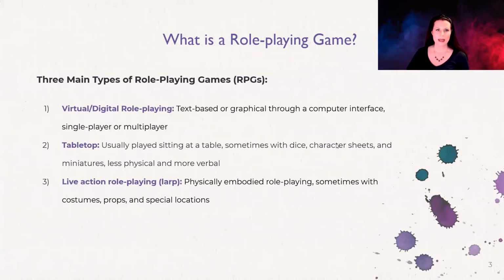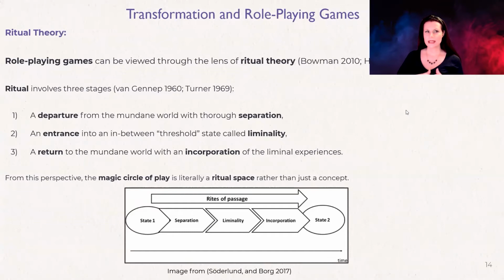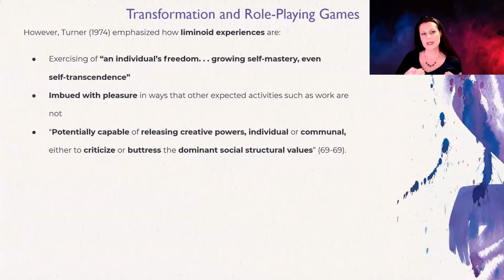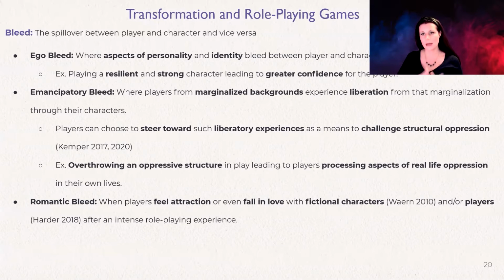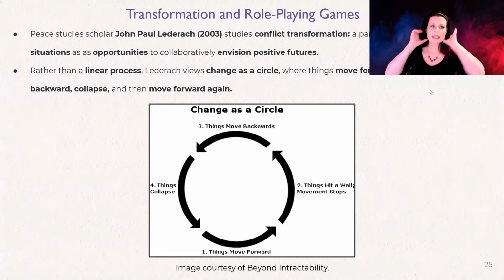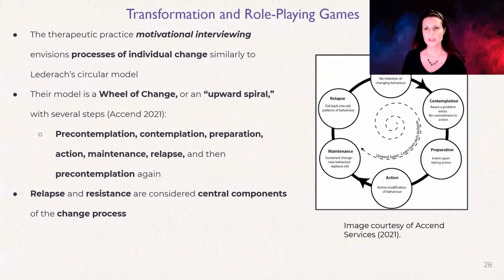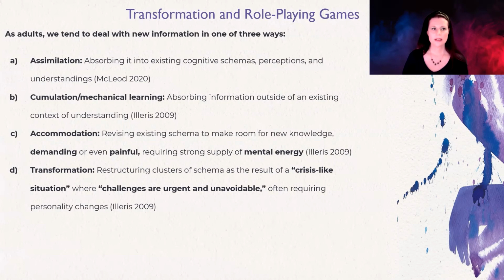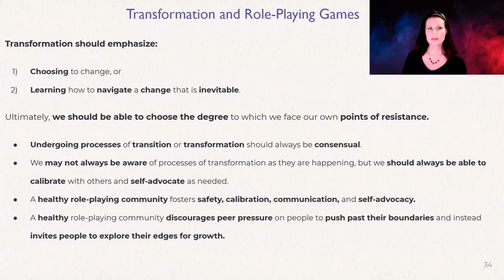Transformative Game Design: A Theoretical Framework -- Sarah Lynne Bowman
This lecture by Sarah Lynne Bowman gives a theoretical introduction to transformative role-playing games (RPGs). It establishing definitions of transition and transformation in the context of role-playing games, as well as exploring conceptual models of change from conflict transformation and motivational interviewing. The lecture briefly examines learning theories of assimilation, accommodation, and transformation, as well as of the points of resistance people face with regard to change and learning, including cognitive dissonance and identity defense. It further discusses ritual and bleed as potential mechanisms for change, offering a theoretical model for envisioning role-playing communities as mutually supportive transformational containers.

This talk is part four (4) of four (4) in the series Introduction to Transformative Analog Role-playing Games. The series also includes:

This video is part of the course Introduction to Transformative Game Design, an online course with open registration for anyone with a Bachelor's degree and English proficiency. This course is taught  at the Department of Game Design at Uppsala University.

Bio: Sarah Lynne Bowman, Ph.D. is a scholar, game designer, and event organizer. She is an Associate Professor for the Department of Game Design at Uppsala University Campus Gotland and the Coordinator for Peace & Conflict Studies at Austin Community College. McFarland Press published her dissertation as The Functions of Role-playing Games: How Participants Create Community, Solve Problems, and Explore Identity (2010). Bowman has edited for The Wyrd Con Companion Book (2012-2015), the International Journal of Role-playing (2016-), and Nordiclarp.org (2015-). She helped organize the Living Games Conference (2014, 2016, 2018) and Role-playing and Simulation in Education Conference (2016, 2018).

The Transformative Play Initiative is part of the Games & Society Lab at the Department of Game Design, Uppsala University Campus Gotland. The Initiative explores the use of analog role-playing games as vehicles for lasting personal and social change.

Learn more about Transformative Play at Uppsala and join the TPI mailing list

Learn more about the Games & Society Lab at the Department of Game Design

Editing by Liliia Chorna. Music by Elias Faltin. Captions by Kjell Hedgard Hugaas.